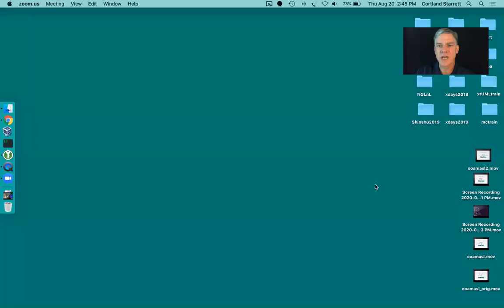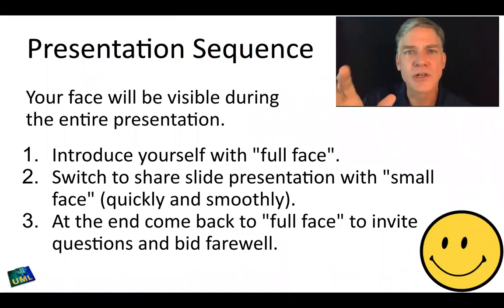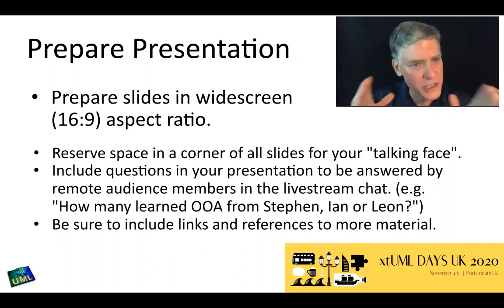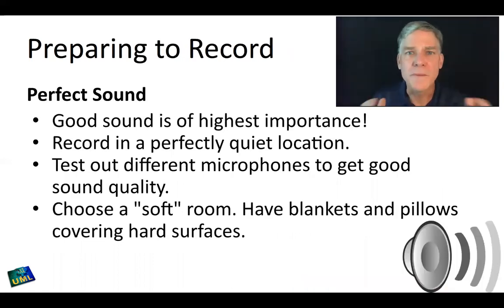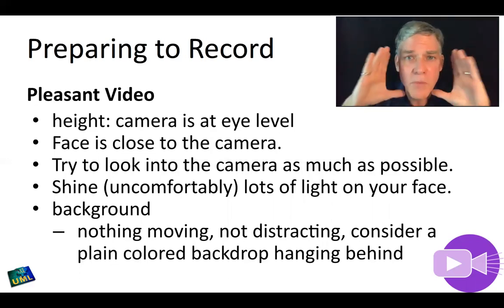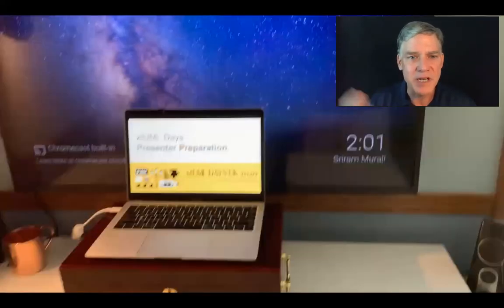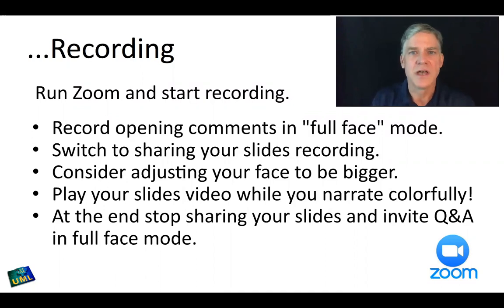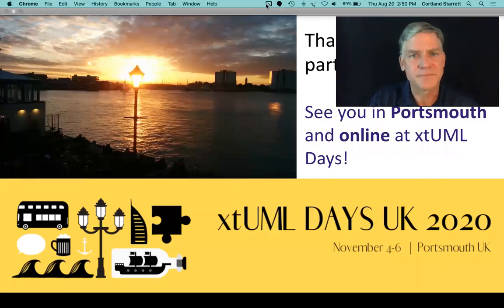xtUML Days 2020 Speaker Preparation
This video provides practical instructions and tips for presenters at xtUML Days 2020 UK.  The information may be generally useful to other virtual or combined physical/virtual conferences.

A bit of information that was omitted for the sake of brevity is the idea of 1-pass versus 2-pass presentation recording.  This video demonstrates 1-pass in which Zoom is used to record the presentation slides and narration at the same time.  1-pass recording means the presenter is busy advancing the slides and switching to demo videos, etc.  In a 2-pass technique, the presenter records all material as a screen cast.  Then in a second pass, narrates the recorded presentation from within Zoom.

xtUML, Shlaer-Mellor, BridgePoint